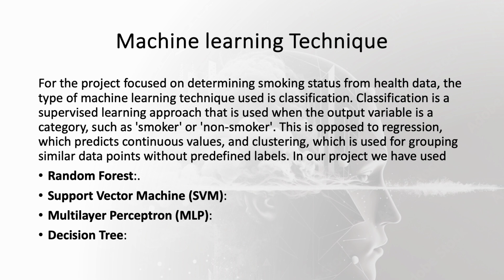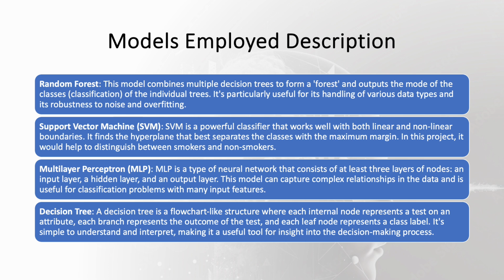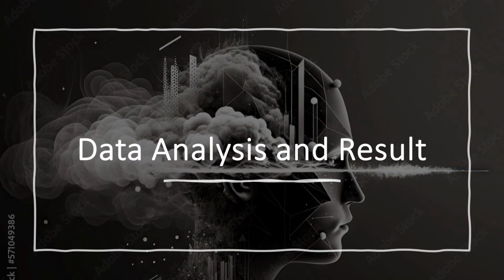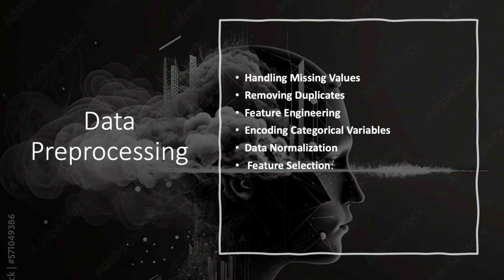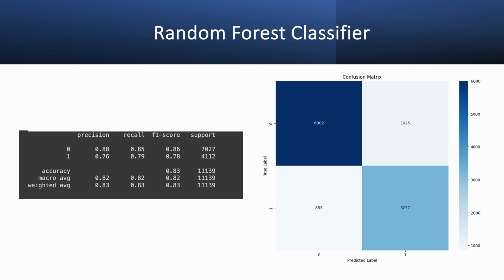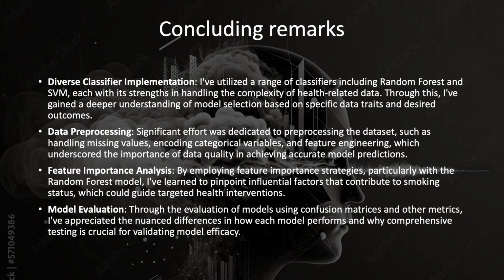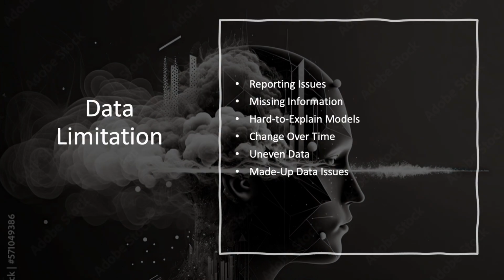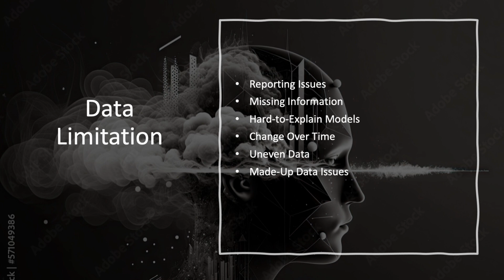Smoking Status Detection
This study aims to evaluate the efficacy of machine learning (ML) techniques in identifying individuals as smokers or non-smokers using a range of health metrics and personal data. The objective is to establish a predictive model that can serve various applications in public health, healthcare personalization, and insurance risk assessment. Utilizing a comprehensive dataset comprising demographic details, clinical health metrics, and lifestyle information, we applied several ML models—including Random Forest, Support Vector Machines, Decision Trees, and Neural Networks. The models underwent rigorous training, testing, and validation phases, incorporating feature selection and optimization strategies to enhance their predictive accuracy.